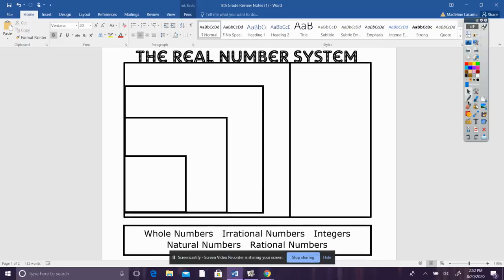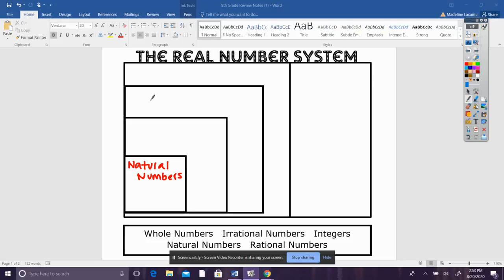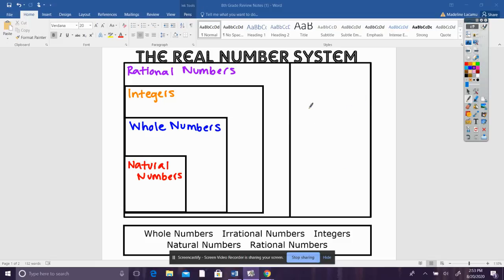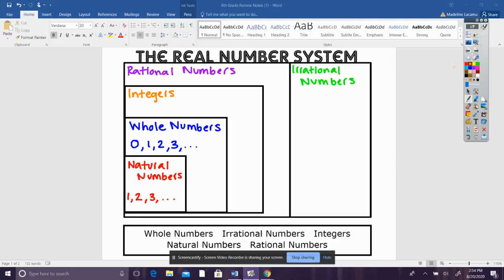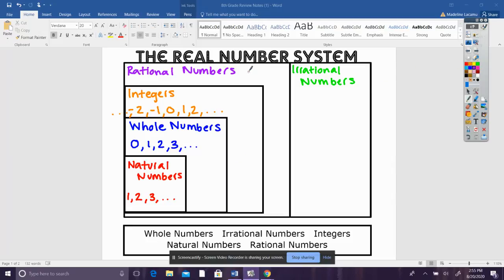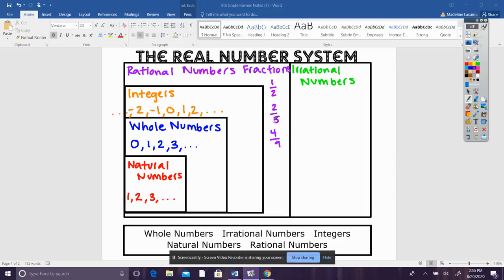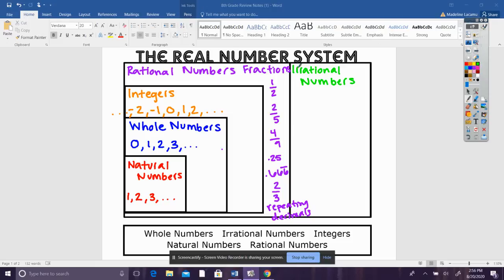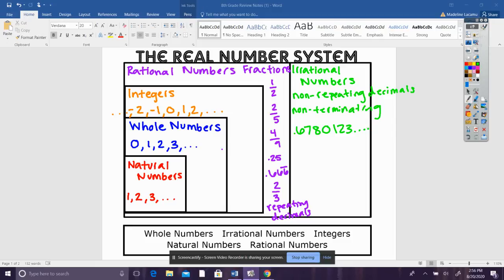Real Number System